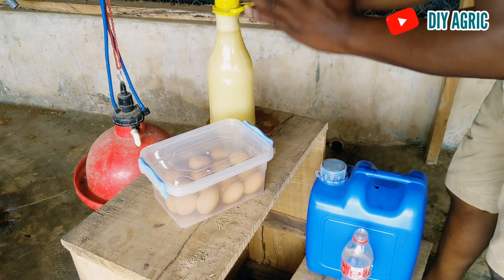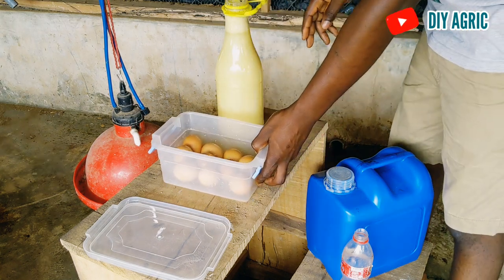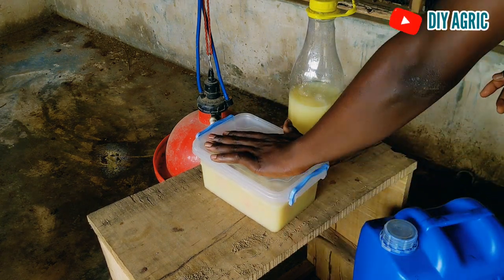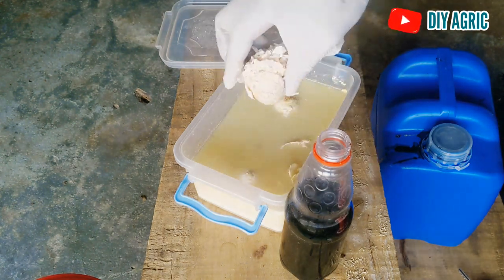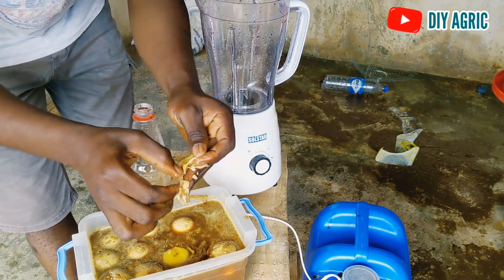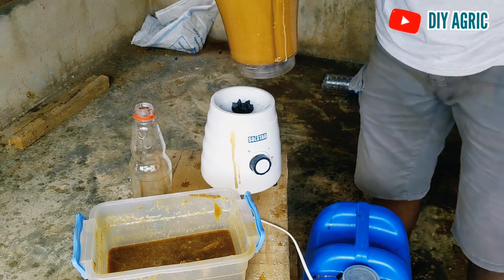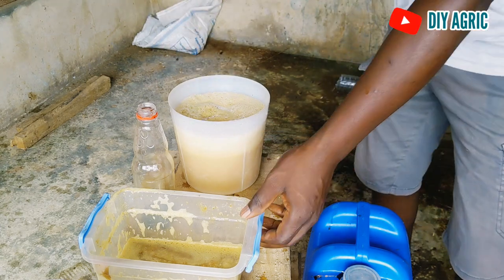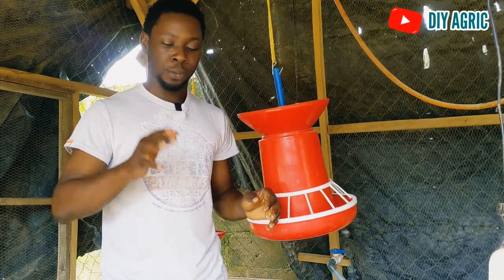How to Prepare Broiler Growth Promoter (FULL VIDEO)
Let me show you my broiler growth promoter secret. This will definitely put a smile on your face. There are only a few people who will show you this wonderful solution to making your broilers grow bigger and faster. Of all growth promoters for broilers I have tried, I must say that this is the most effective.

Let's cut the story here and get right into business.

Recipe / Ingredients Needed for Broiler Growth Promoter:
- Eggs (10 pcs)
- Lime (1L)
- Black Strap Molasses (500ml or 50cl)
You can multiply or divide based on the quantity you need.

► ABOUT
I am Opeyemi Afeluyi, a Certified Animal Scientist and Organic Poultry Expert with a Knack for sharing invaluable information about poultry science. I am your number #1 Poultry Success Partner and I want to help you burrow your path to success in poultry.